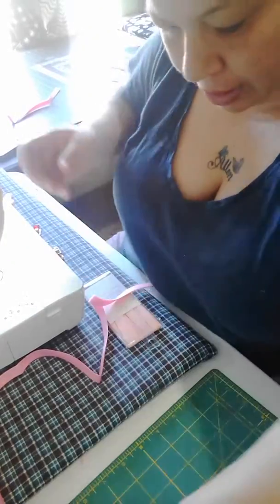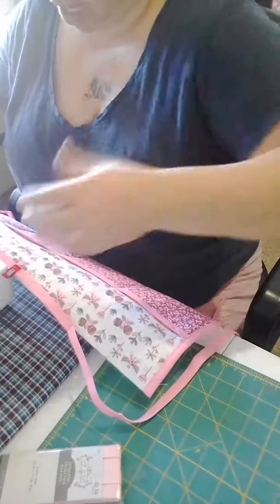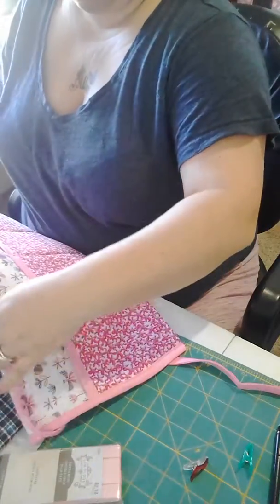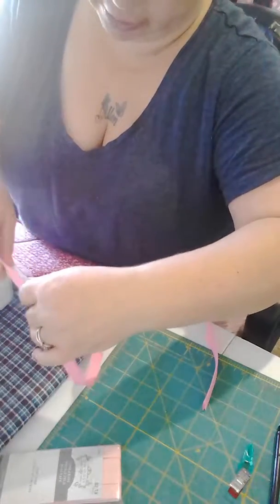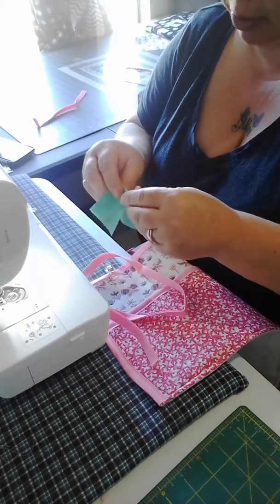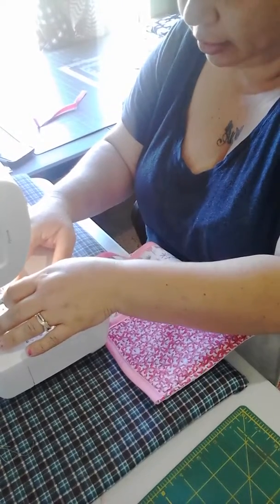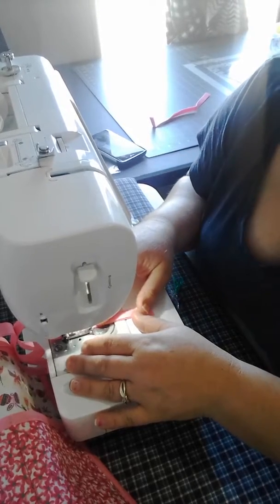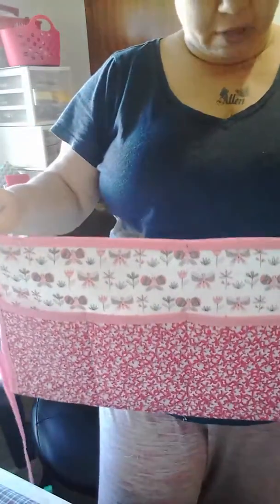Part 2 of the child or adult half apron